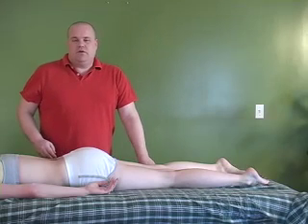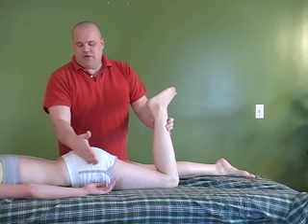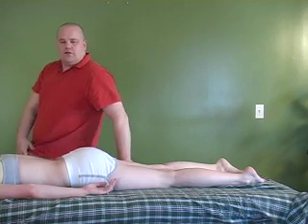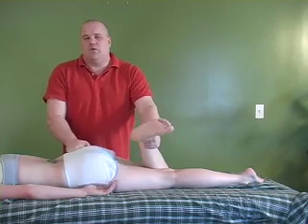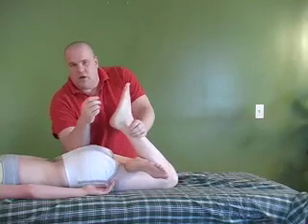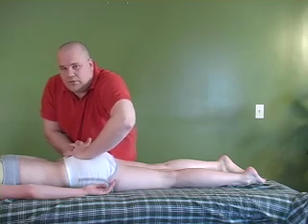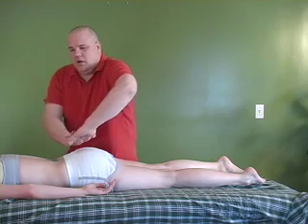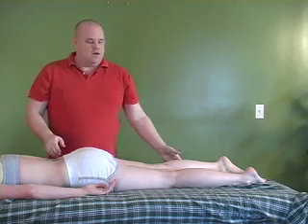Deep Tissue Massage - Piriformis Syndrome Treatment